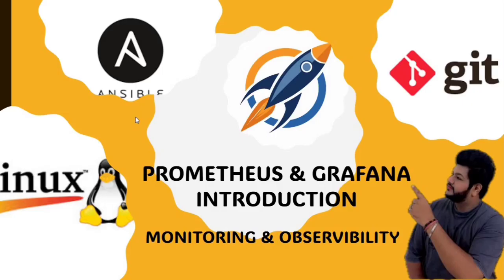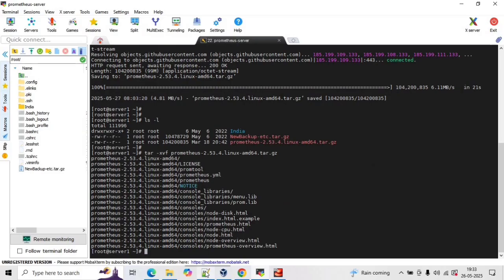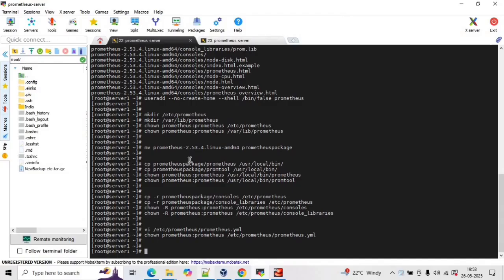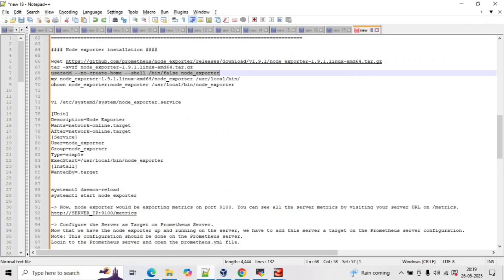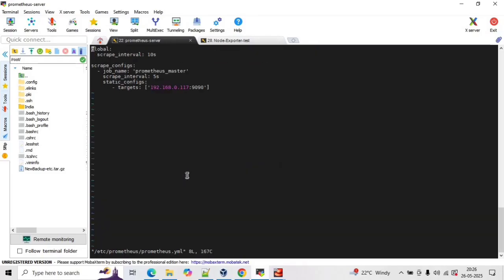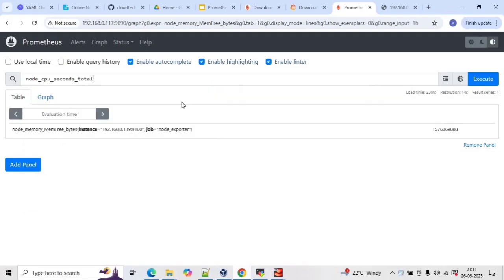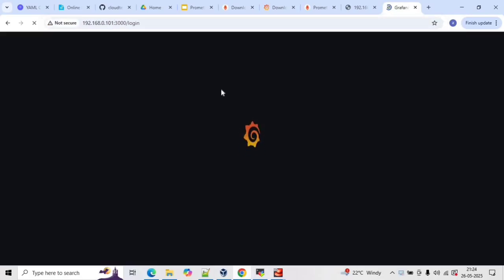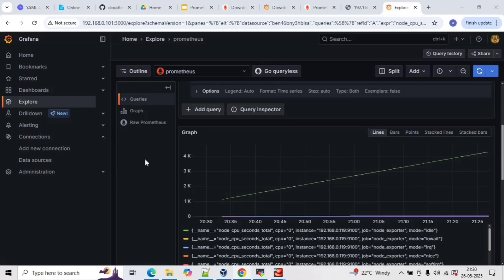Mastering Monitoring: Prometheus, Grafana & Node Exporter Setup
🚀 Unlock the power of system monitoring with this step-by-step guide on installing and integrating Prometheus, Grafana, and Node Exporter. Learn how to set up Prometheus for metric collection, deploy Node Exporter for system-level insights, and visualize your data using Grafana dashboards. Whether you're a DevOps professional or a beginner, this tutorial equips you with the knowledge to monitor your infrastructure effectively.

What You'll Learn:
 • Installing Prometheus and Node Exporter
 • Configuring Prometheus to scrape metrics
 • Setting up Grafana and integrating it with Prometheus

✅ Whether you're a beginner or brushing up your DevOps toolkit — this guide is all you need to get started with Prometheus , Node Exporter and Grafana.

Prometheus 3.0
Prometheus exporters
Prometheus Alertmanager
Prometheus monitoring
Prometheus metrics
Prometheus time series
Prometheus setup
Prometheus installation
Prometheus architecture
Prometheus query
Prometheus scrape
Prometheus exporters
Prometheus Grafana integration
Prometheus Docker
Prometheus Kubernetes
Prometheus Helm
Prometheus OpenTelemetry
Prometheus Grafana setup
Prometheus Grafana monitoring
Grafana dashboards
Grafana visualization
Grafana monitoring
Grafana installation
Grafana setup
Grafana time series
Grafana Prometheus
Grafana Loki
Grafana Tempo
Grafana Mimir
Grafana Pyroscope
Grafana observability
Grafana cloud
Grafana alerts
Grafana metrics
Grafana OpenTelemetry
Grafana Alloy
Grafana Kubernetes
Grafana Docker
Grafana Helm
Grafana tutorial
Grafana dashboard setup